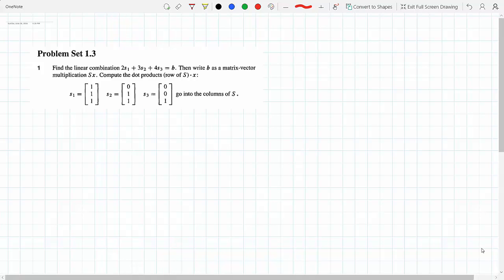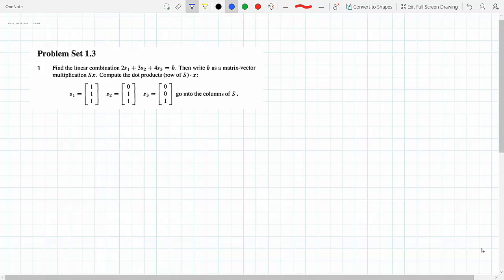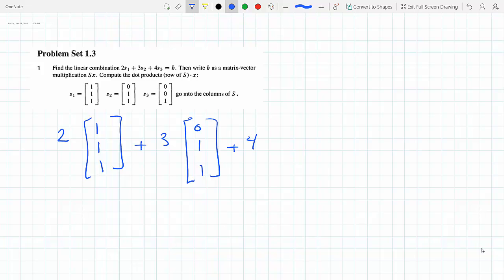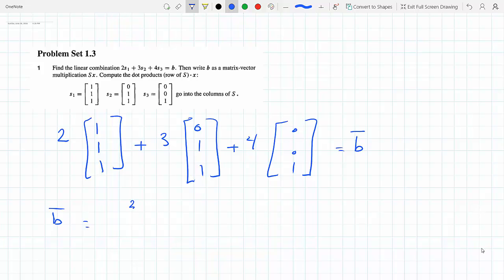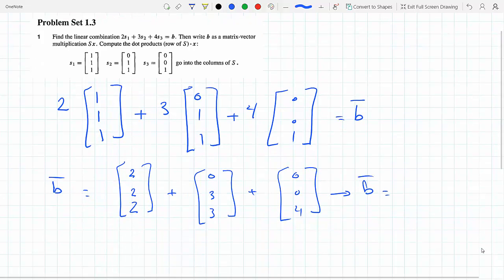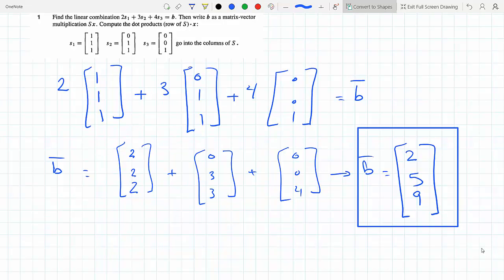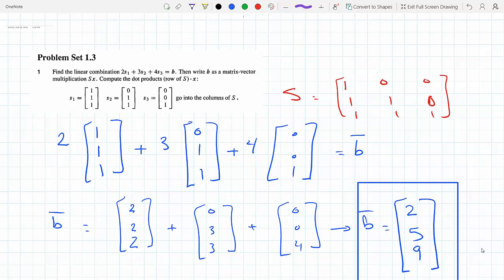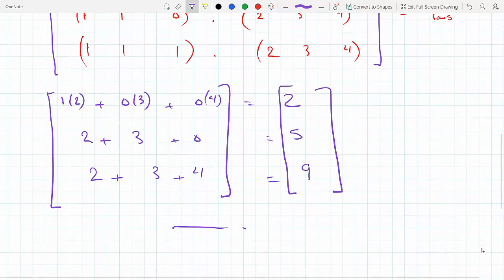Find the linear combination 2s 1 + 3s2 + 4s 3 = b write b as a matrix-vector multiplication 1-3-1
1-3-1

Find the linear combination 2s 1 + 3s2 + 4s 3 = b. Then write b as a matrix-vector
multiplication S x. Compute the dot products (row of S) . x: